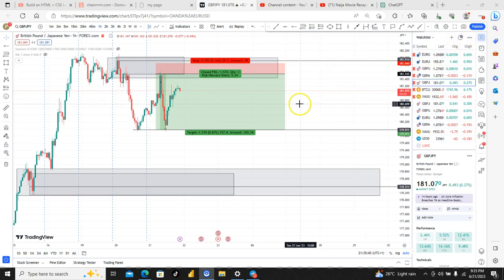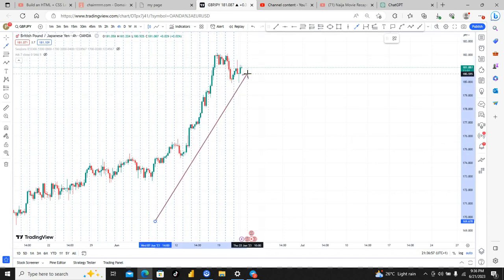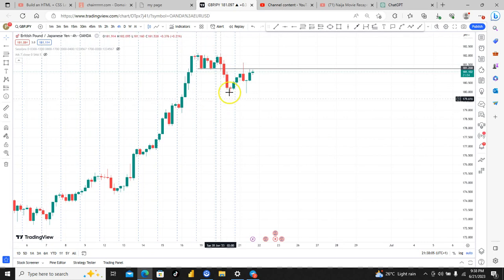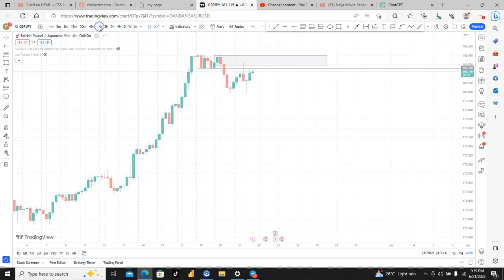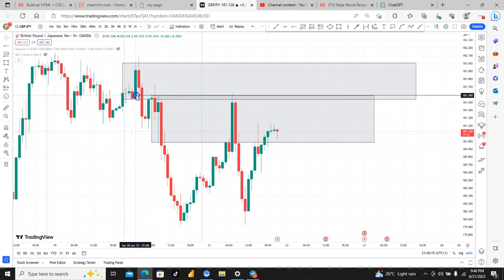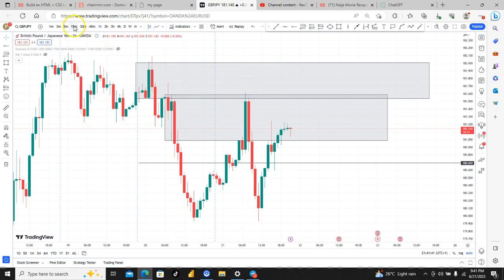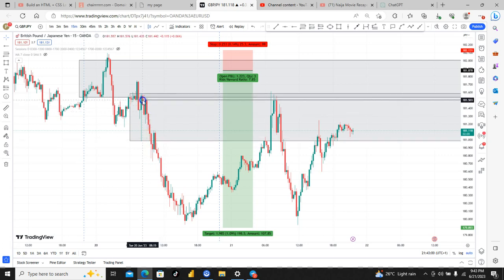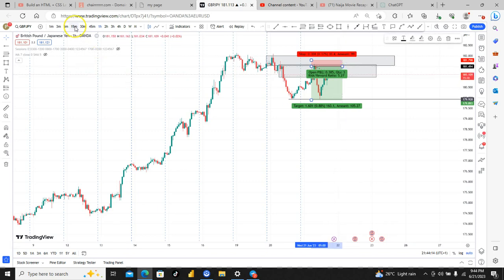GBPJPY TRADE BREAKDOWN HOW TO MAKE MONEY TRADING